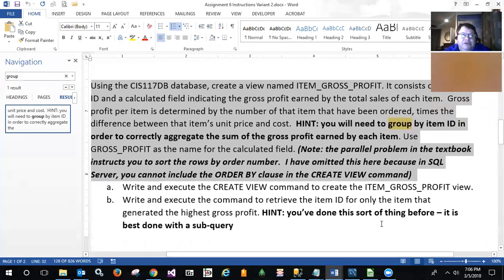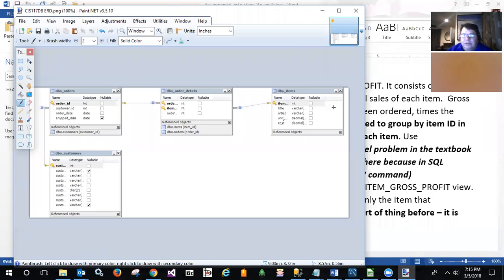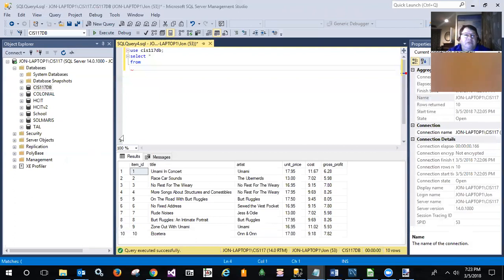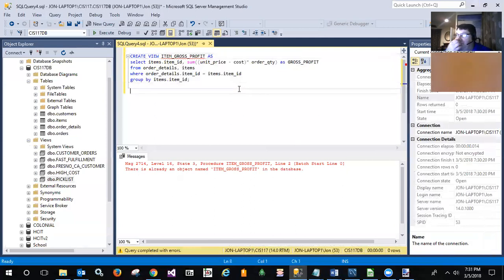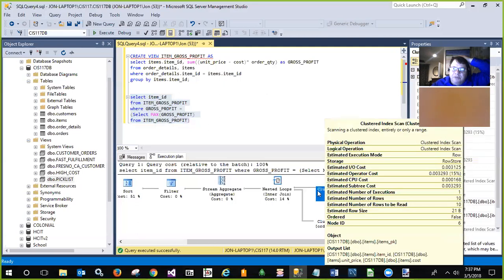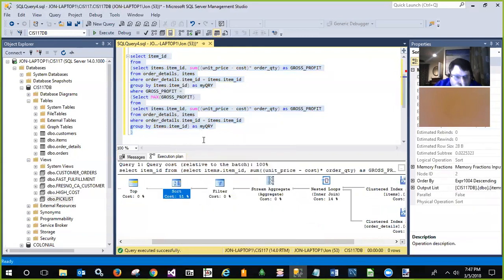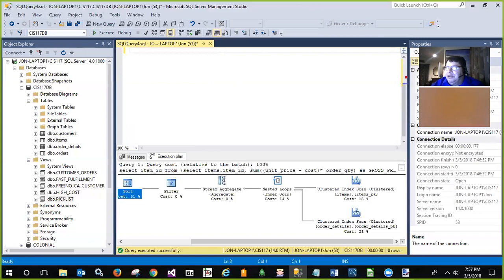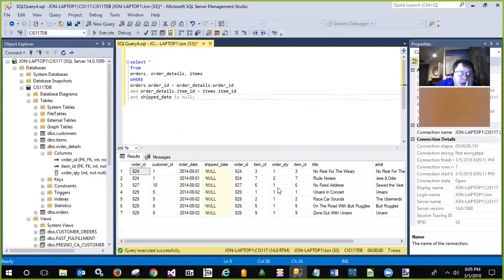CIS 117 Week 6 Hangout